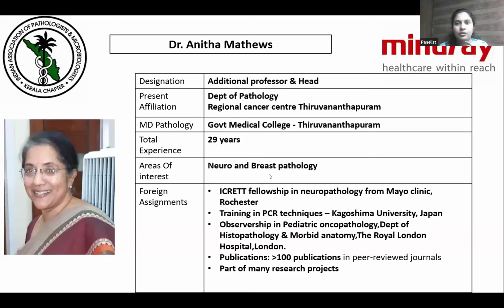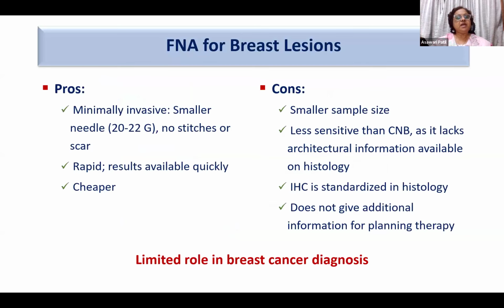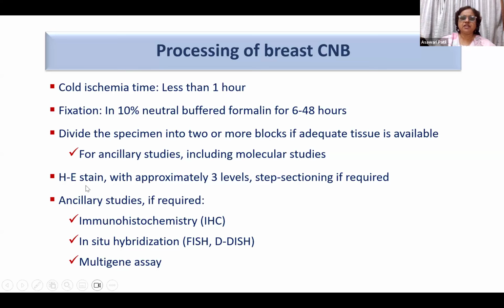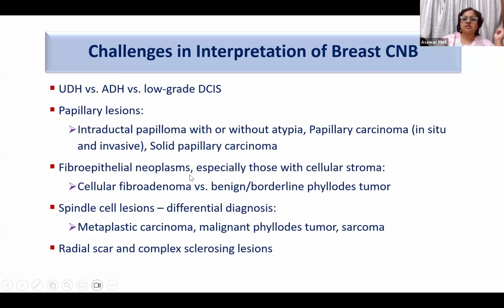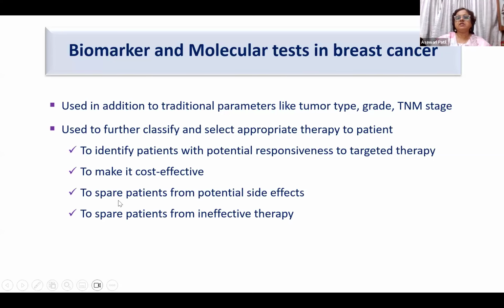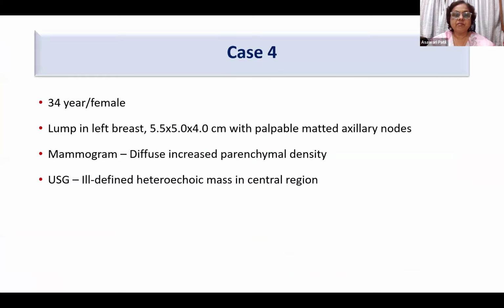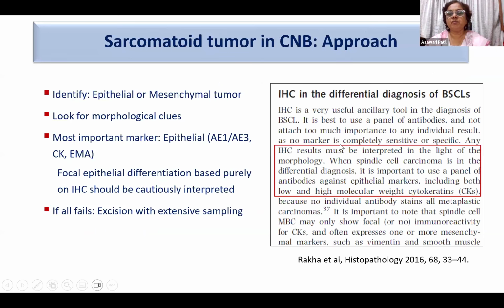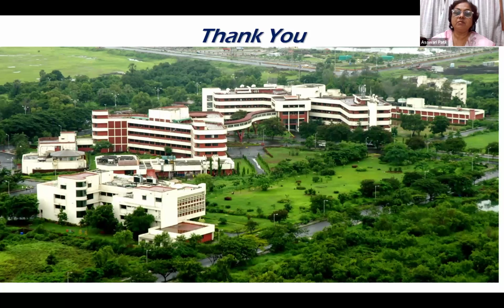IAPM Kerala Webinar Day 2 | Update on Carcinoma Breast | Approach to Breast Core Biopsy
For any support, please contact Mindray India using the below information:
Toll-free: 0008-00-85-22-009